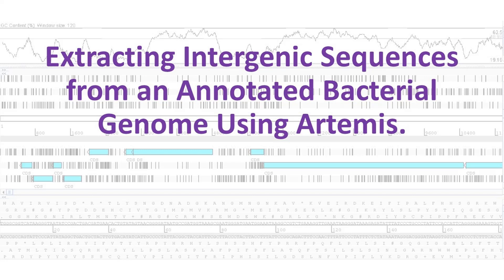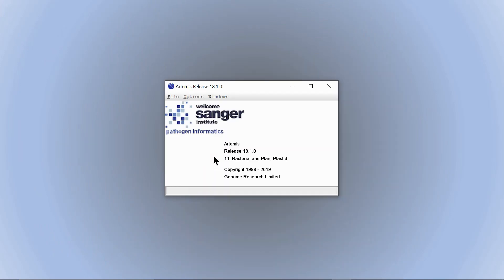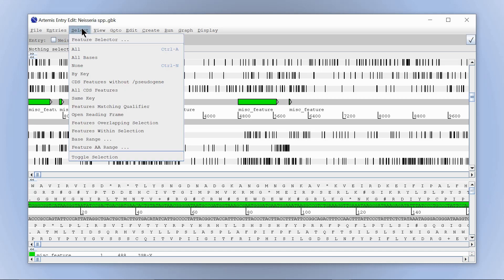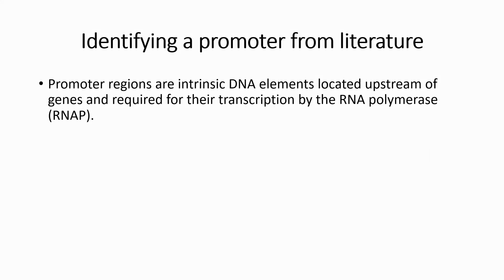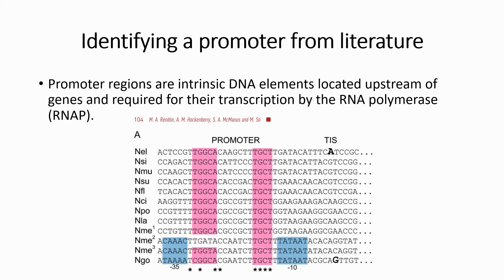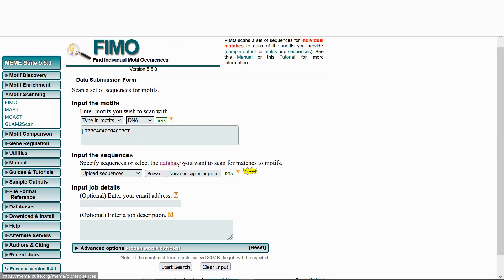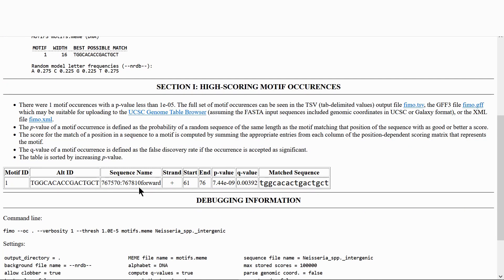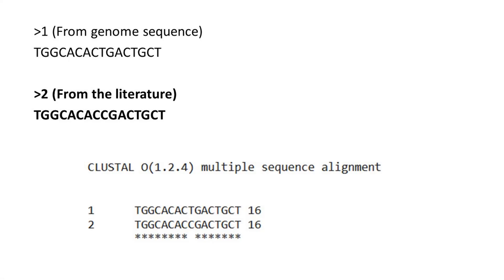Extracting non-coding (intergenic) DNA sequences using Artemis genome browser.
This short video explains how to extract intergenic (non-coding) sequences from a genome annotation file using the Artemis Genome Browser.

Artemis allows visualisation of next generation sequence data and features as well as the results of analyses within the context of the sequence. Artemis can also be used for six-frame translation.

The video also shows how to search for DNA motifs in the extracted sequences using FIMO. FIMO will scan a set of DNA sequences for individual matches to each of the motifs you provide and is available through the MEME suite of online programs. In this example FIMO is used to find a given promoter sequence in a DNA FASTA file containing the intergenic regions extracted from a whole genome sequence.

MEME suite: MEME Suite allows for the discovery of novel motifs in nucleotide or protein sequences. Options are also available for a wide variety of other motif-based analyses.